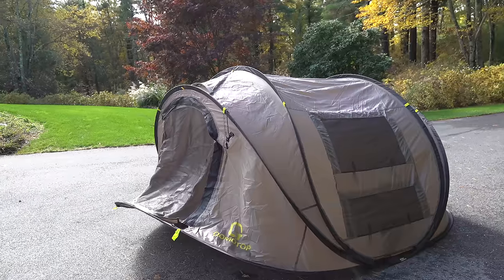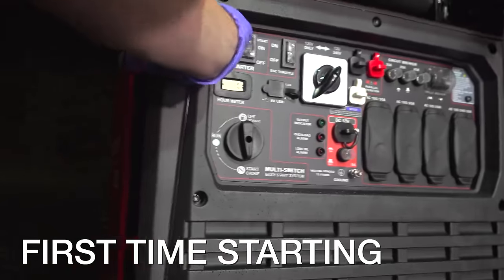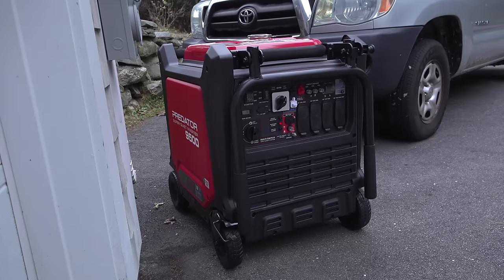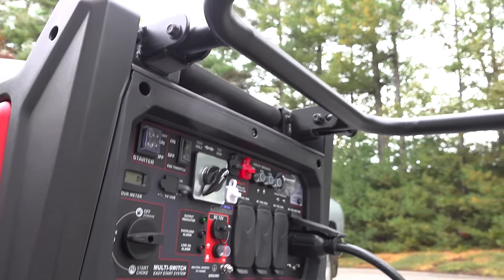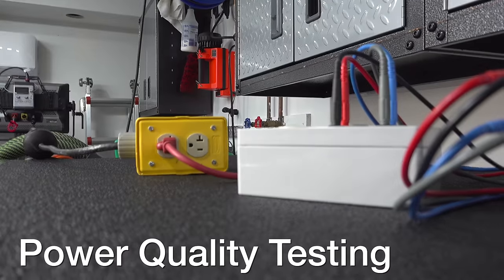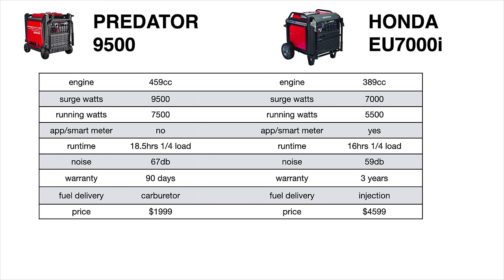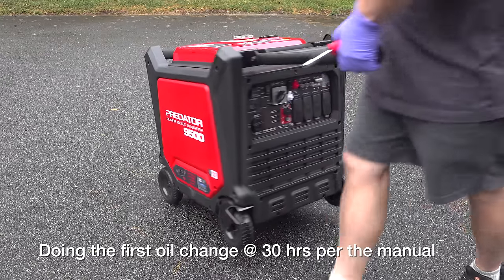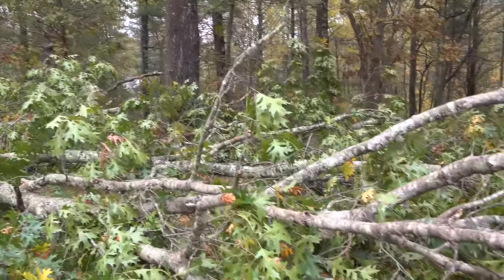BIGGEST Harbor Freight Generator Predator 9500 Review & TEST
SECRETLY known as the HONDA KILLER the Predator 9500 Watt Inverter generator is BIG but is it worth buying? I got TONS of requests to look at this model & see if its garbage or gold?

LED Acrobat Worklight
Small inverter generator: Generac GP2200i & 1200i Generators

Predator 9500 Specs:
Max Running Watts  7600
Output voltage (volts)  120v/240v
Accessories Included: Oil funnel, spark plug wrench, screwdriver, DC charging cable
Battery type  Lead acid
Certification  EPAIII/CARB
Engine displacement (cc)  459cc
Horsepower (hp)  15.3
Low oil shutdown  Yes
Product Height  28.87 in
Product Length  31 in
Product Weight   257 lb
Product Width  23.75 in
Start type: Electric with recoil backup
Max Starting Watts 9500
Run Time: 18.5 hours @ 25%
Sound rating (dB):  67 dB